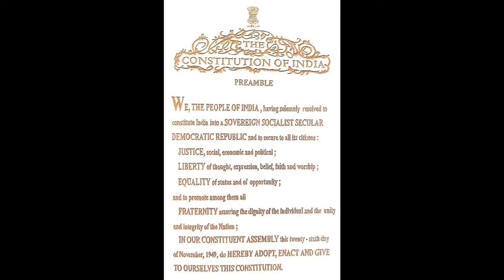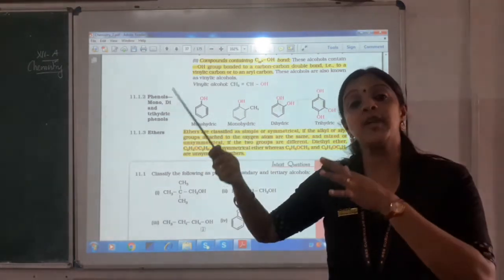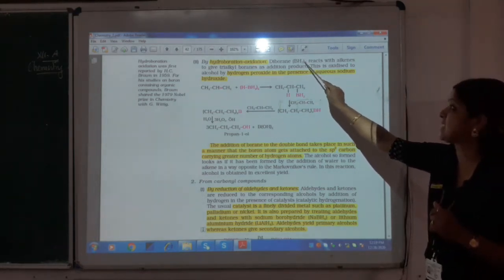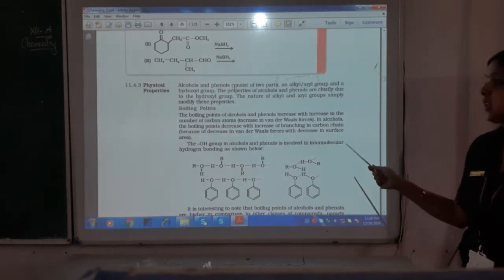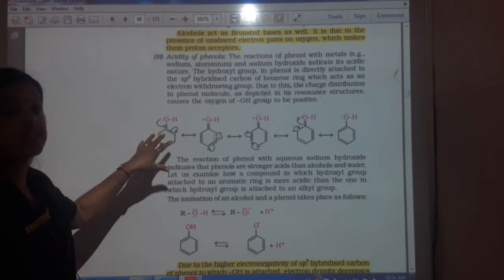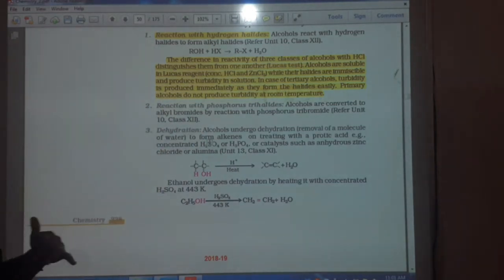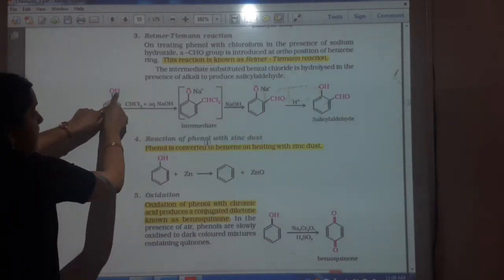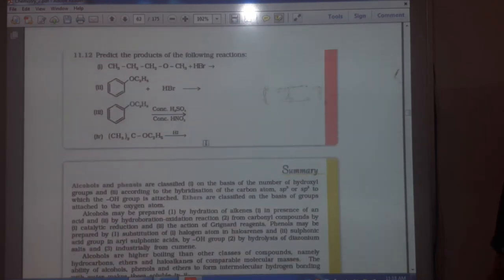Class 12 Chemistry Chapter 11 - Alcohol, Phenols and Ethers